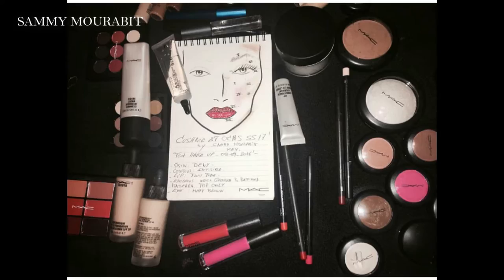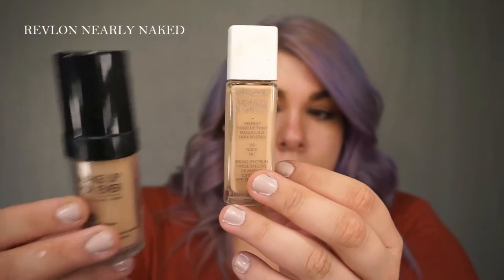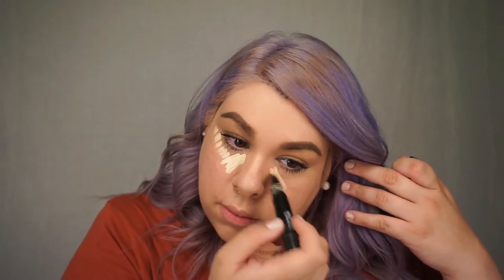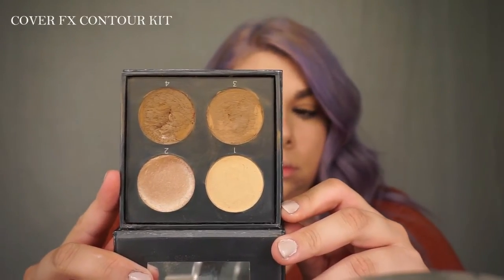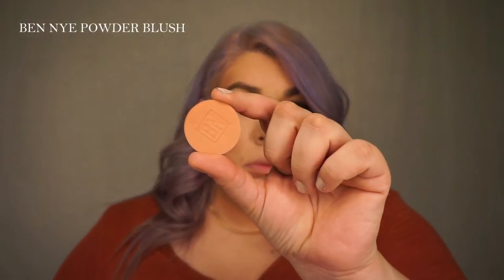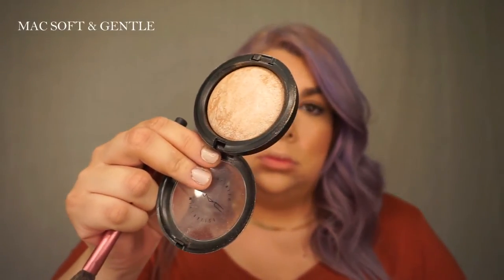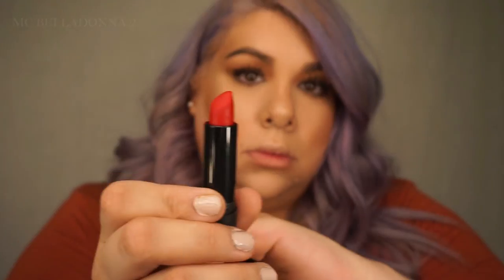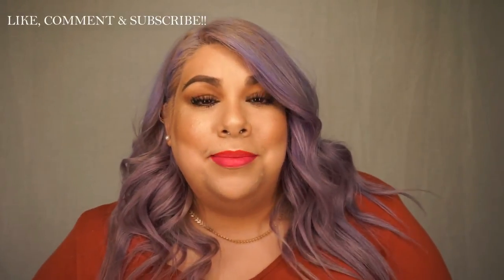NYFW SS2017 MAKEUP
@cushnieetochs FASHION DESIGNER
@sammymourabit KEY MAKEUP ARTIST

MAC COSMETICS Prep & Prime Highlighter - Light Boost
STILA Brush 33A
COVER FX Contour Kit - Medium Deep
ELF Studio Angled Blush Brush
MAKEUP FOREVER Sculpting Kit - #2
MAC COSMETICS 135 Brush
BEN NYE Powder Blush - Nectar Peach
MAC COSMETICS Mineralized Skin Finish - Soft & Gentle
REAL TECHNIQUES Setting Brush
MORPHE BRUSHES Single Eyeshadow - #13 | #14
MELT COSMETICS Matte Lipstick - Belladonna 2 | Shady Lady | Stupid Love

CAMERA - Sony A5100 | LENS - 16/50
Wonder Share Video Editor
SONG I Taseh - Caramella Peak (freemusicarchive.org)